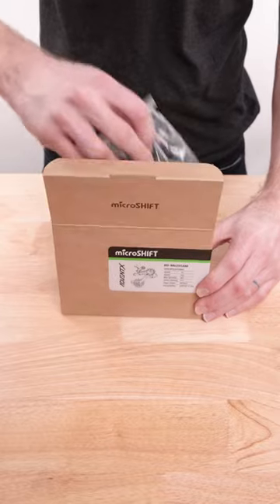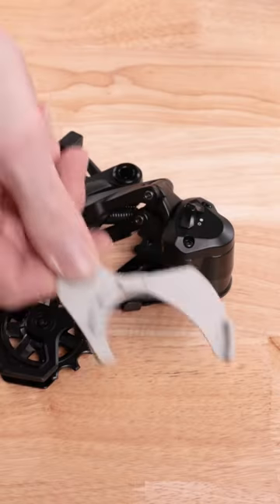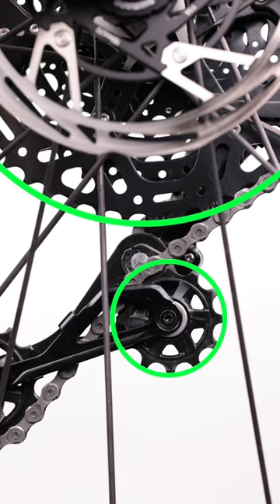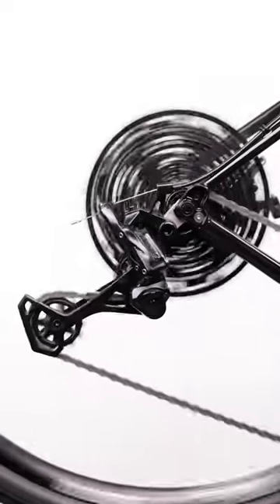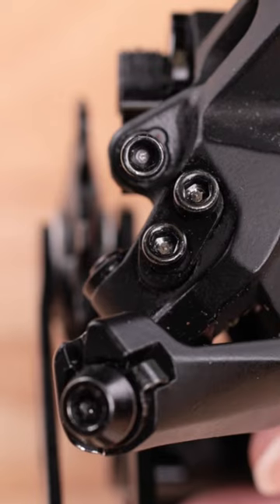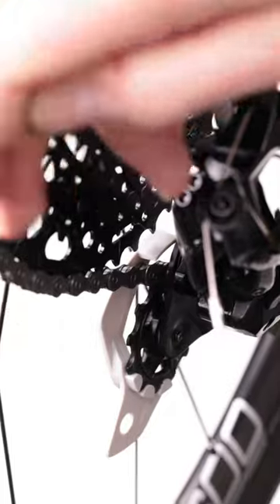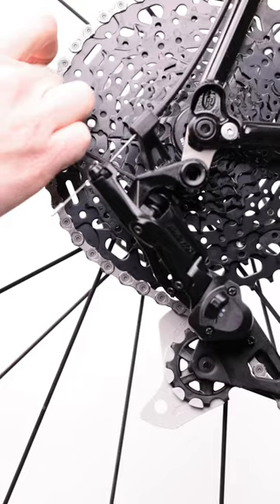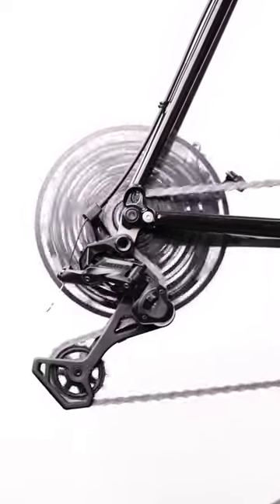What is this tool that came with my derailleur?